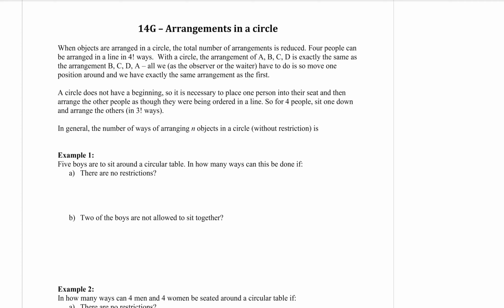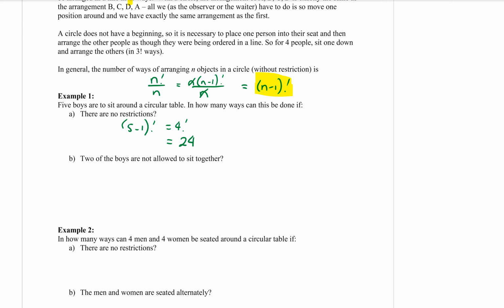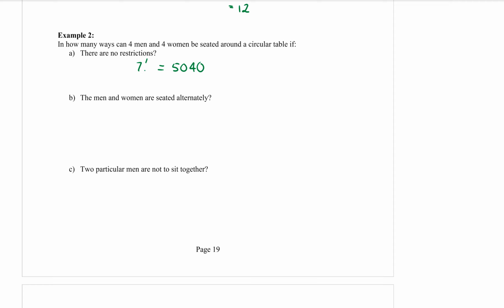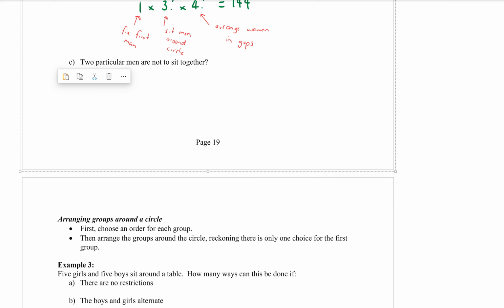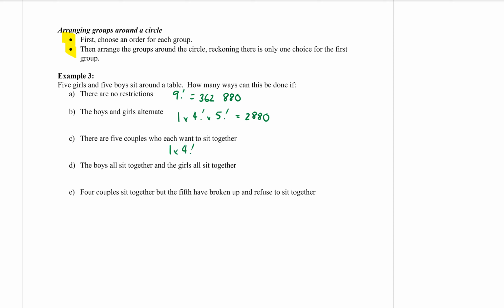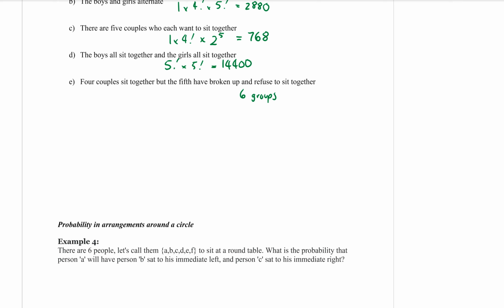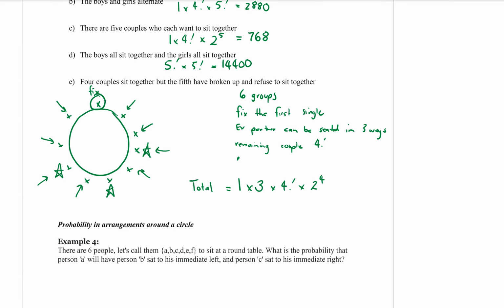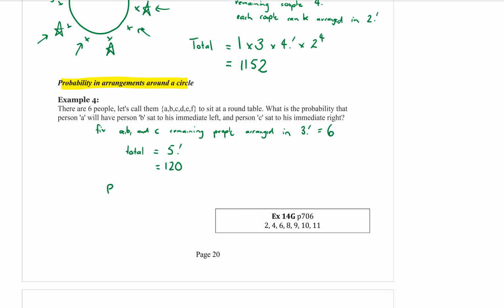Year 11 Ext 1 Combinatorics 7 -14G